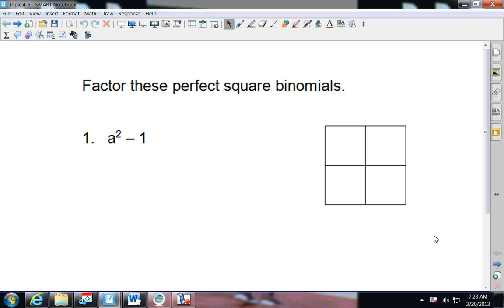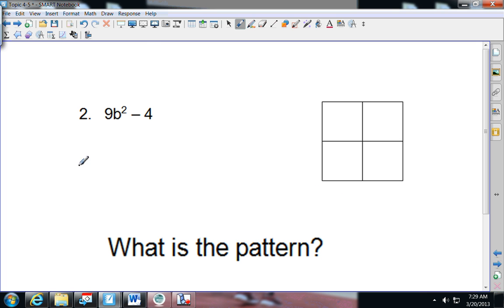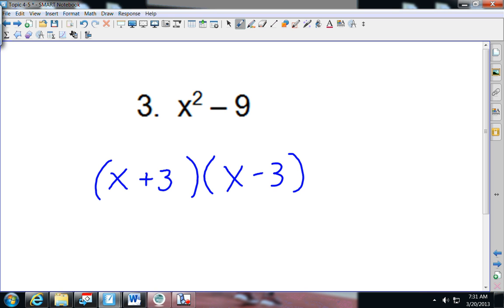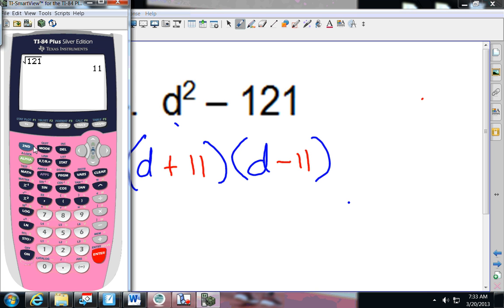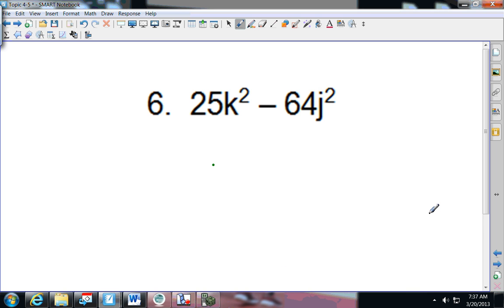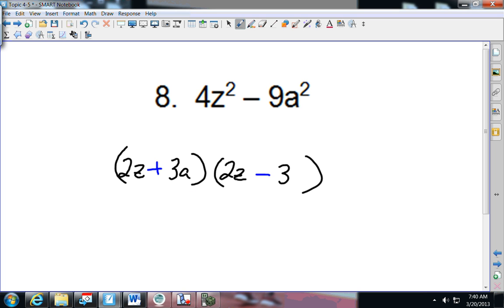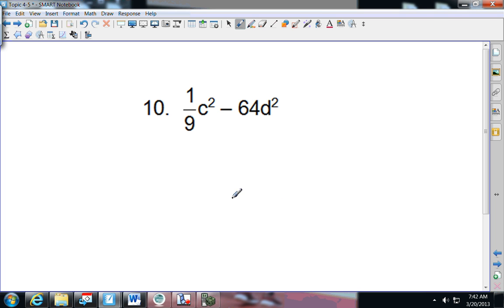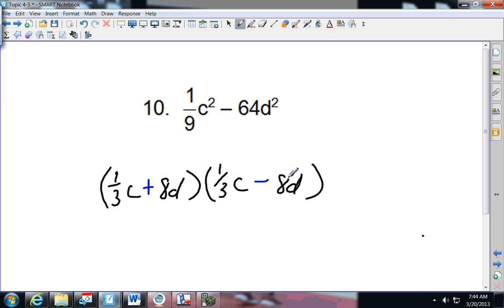T # 4-5 difference of squares